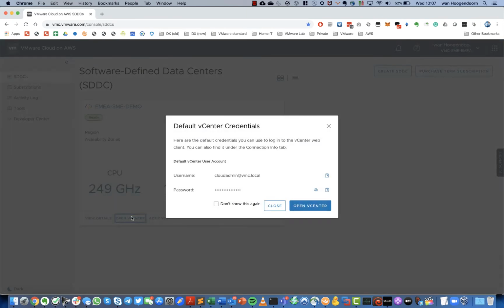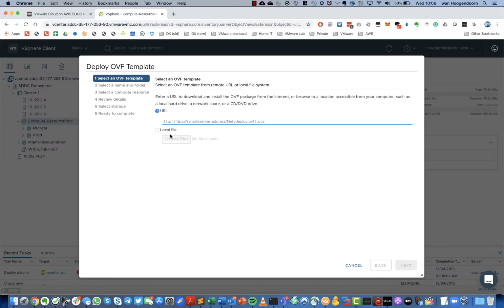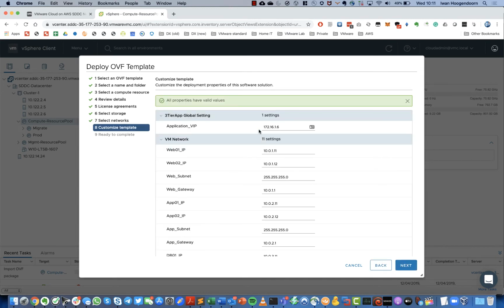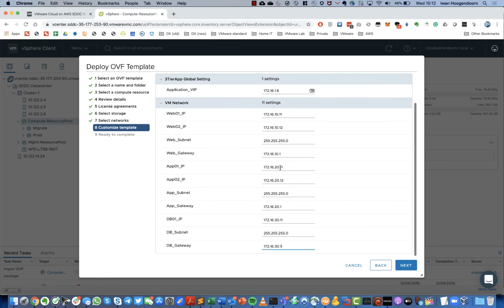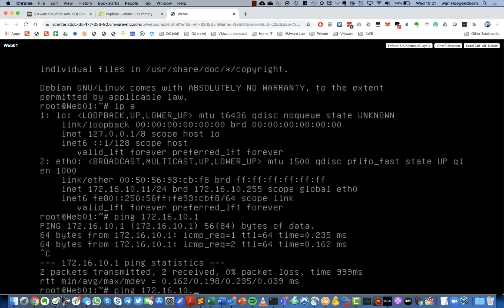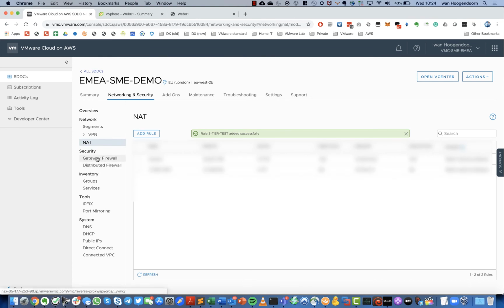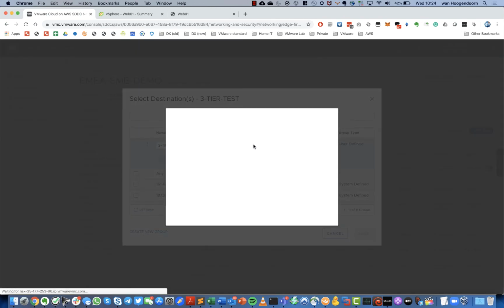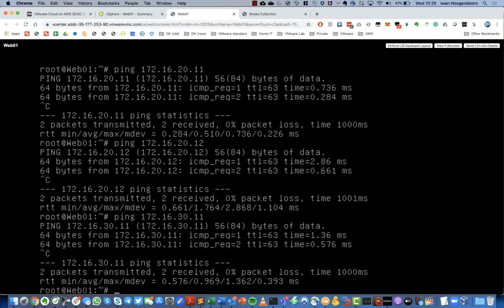VMC on AWS - Create two VM's from a template or 3 tier application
This video will show you how to deploy an 3-tier vApp.
This vApp will consist out of two Web VMs. two App VMs and one DB VM.

This will be the basis that is used to configure Microsegmentation